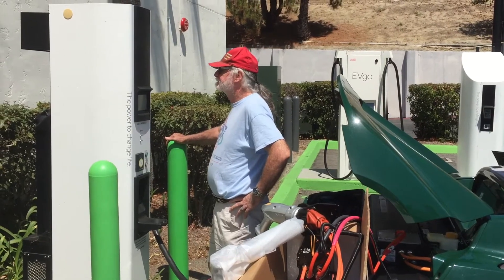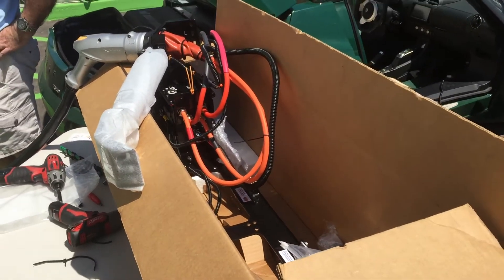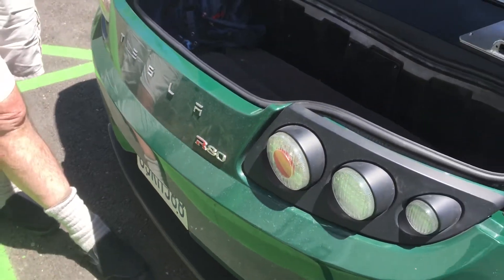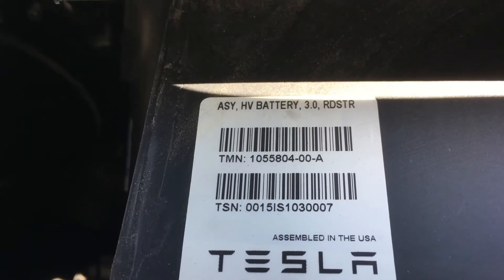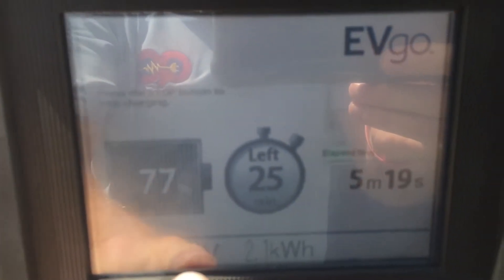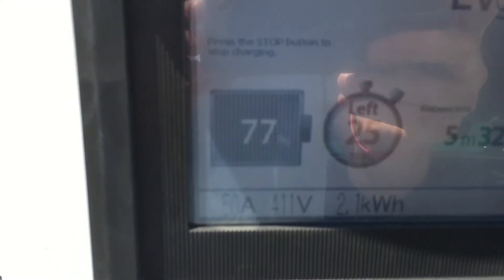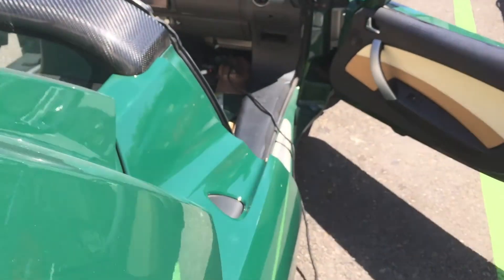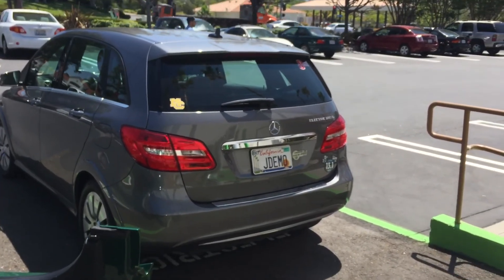Roadster v3.0 / R80 gets its first DC fast charge with JdeMO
This was our first time checking compatibility with our JdeMO fast charging hardware for the Tesla Roadster equipped with the "80kWh" (really closer to 70kWh) battery. This allows charging of the Tesla Roadster at up to 50kW at over 14,000 public CHAdeMO stations worldwide (2000 in North America, 4000 in Europe, and 8000 in Japan).